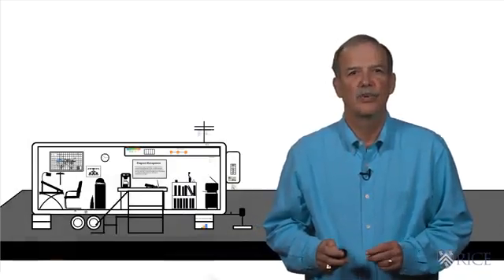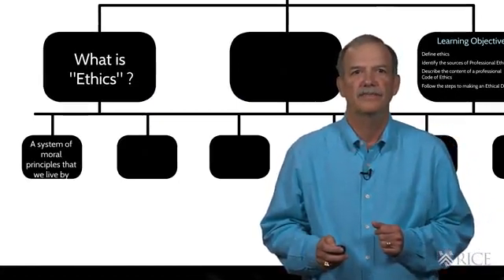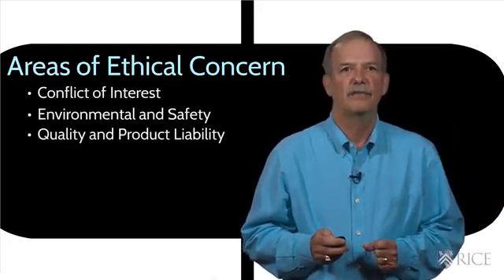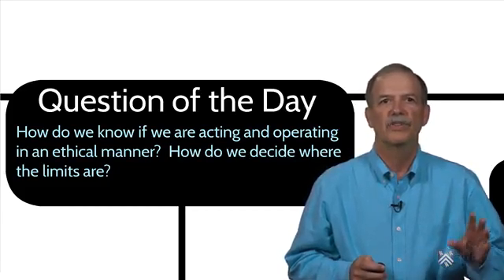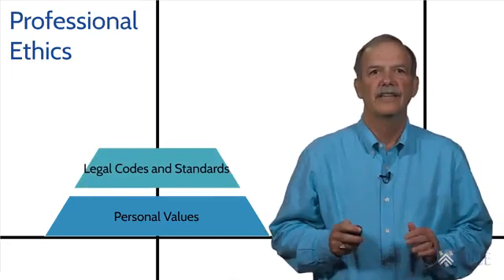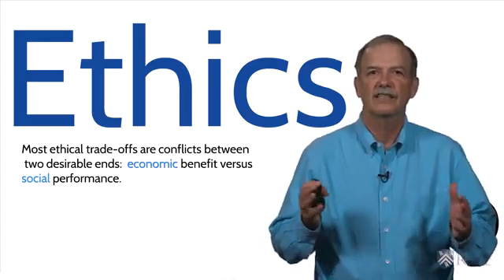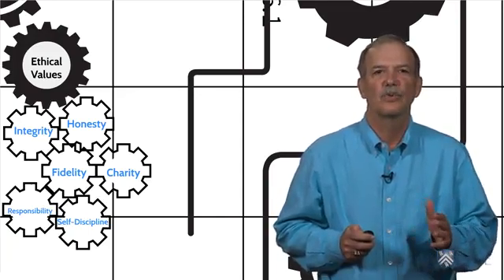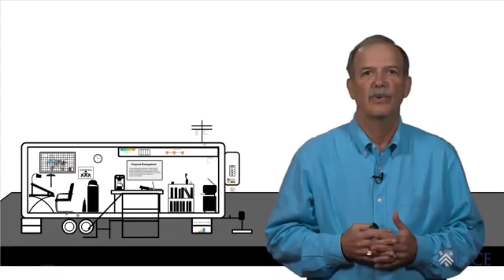Ethics | Engineering Project Management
In previous lessons, we've discussed the importance of projects and project management. In this lesson, we're going to discuss professional ethics. Ethics is a key attribute to success in most organizations. In engineering, and particularly project management, it's critical that we understand the key concepts associated with ethical decision making. In this lesson, we're going to be able to define ethics, identify the sources of professional ethics, describe the content of a professional code of ethics, follow the steps to making an ethical decision. So, what is ethics? Unfortunately there's no one set of ethical rules that can guide us all. Ideally we'd love this to be true but, in reality, it's not. Ethics vary by culture, by region or organization, even by family. What's acceptable in one location and one situation may not be acceptable in a different setting. If this is so, then how can we be guided to do the right thing and act with professional ethics? This is a key question. This is something we all need to answer. So, what is ethics? Ethics is a system of moral principles that we all live by. It's the rules of conduct. At the end of the day, it's the way we treat other people. For most people, we associate ethics as typically the right way to do things. So, how do we know what areas of ethics we should be concerned with? Well, most companies and most organizations address key typical areas that they consider important to ethics. The first of these is conflict of interest. As a professional, we're obligated to avoid the appearance of, or the actual conflict between competing requirements, or competing organization. This means keeping the information confidential, and not providing a competitive advantage to one group over another. We have an obligation to avoid conflicts of interest. Environmental and safety are another area. There's an obligation to safeguard the environment and create a safe working environment, the obligation not to put others in harms way. Quality and product liability are important. We have an obligation as professionals to be open about defects which may be inherent in a work product. The requirement to be transparent on issues involving quality and fit for purpose is important. Honesty and truthfulness, the obligation to represent the facts as we see them and not to purposely deceive others. Treating others fairly. This includes fair employment practices, creating a harassment free environment, diversity, inclusion, and respect for personal information. Bribery and compliance is another area. We're obviously obligated to maintain compliance with rules, laws and standards. Lastly, ownership. And what does ownership mean? It's, really, respect the rights of ownership including designs, proprietary information, licensing, copyright and other similar issues. So, really, how do we know that we're acting and operating in an ethical manner? From my perspective, there are four key questions that we must ask ourselves to understand whether our ethics, standards and subsequent actions can be considered correct. If we can answer yes to each one of these questions, then there's a good chance that we have a well-developed set of professional ethics. As part of the discussion today, we want to explore guidance on answering yes to these questions. These questions are: Are our ethics based on a set of personal values? Are they benchmarked against socially acceptable norms? Are our values and standards consistent with our chosen environment? Do they match the organization and the situation we find ourselves? Are we different and outlying? Do we consistently apply these values and standards in all situations? Do we have one set of rules for one place, and a different set for the others, or we consistently apply our standards? If we can answer yes to all of these four questions, then we're well on our way to having a good set of professional standards. So, what values should we be looking at? What's the basis for building a good set of professional ethics? As we talked about, personal values are the foundation of all professional ethics. Our decisions should be based on a consistent set of personal standards. These standards typically come from family, culture, the way we've been taught. They're basically who we are. On top of this, we layer legal codes and standards. We're obligated to follow the standard to the extent they do not violate our persona values. We need to understand the local laws and regulations that we must follow, and incorporate them into our ethical standards. Next, every professional society, organization, publicist status, ethical standards. The way we should act when we're actually working in these professions is outlined in this guidance. These standards help us understand what's acceptable behavior, and it can inform us on how we should act.